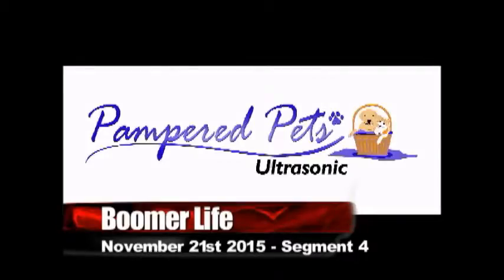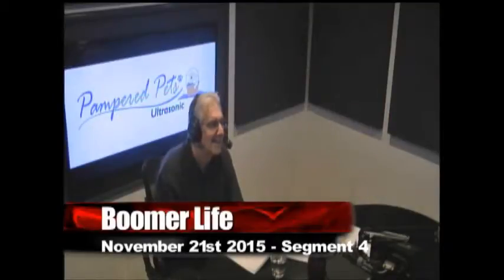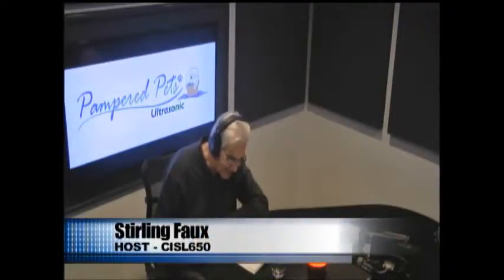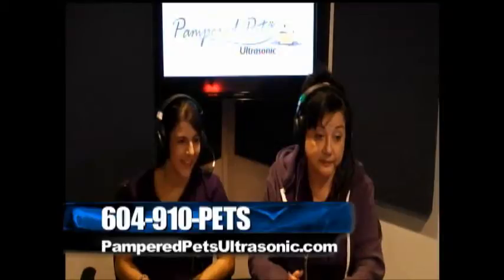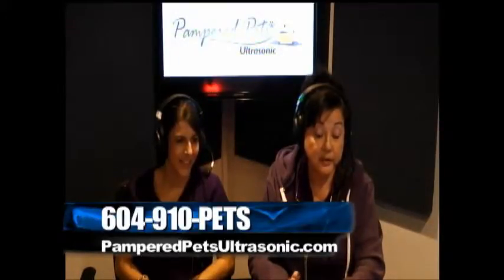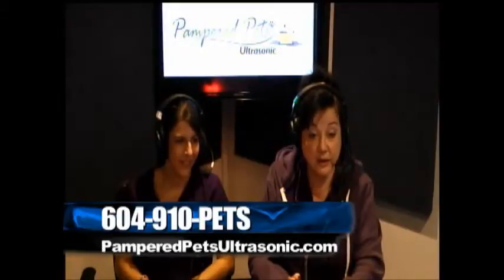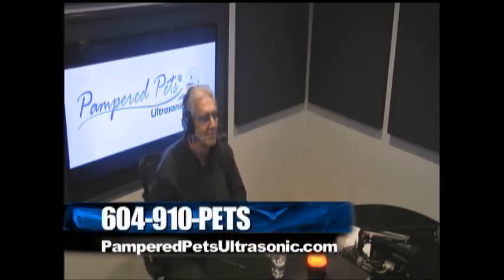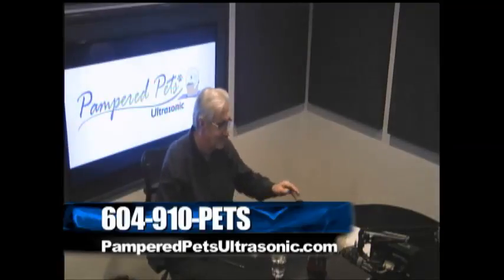PamperedPets Nov21st2015 Seg4